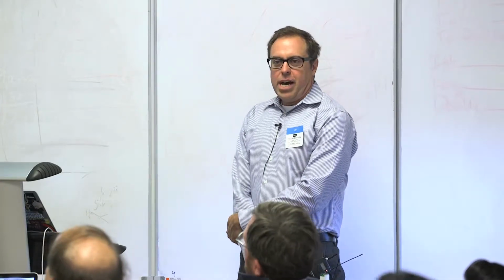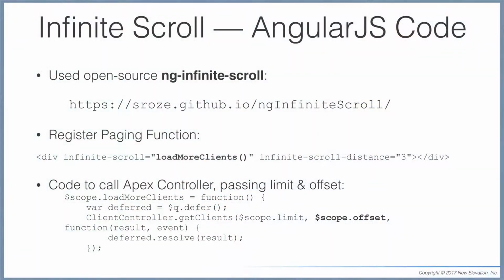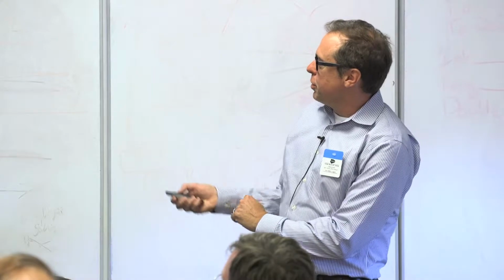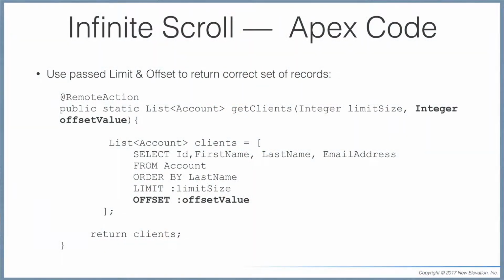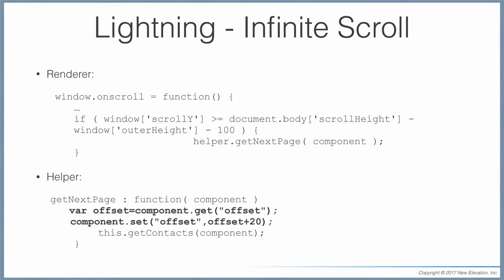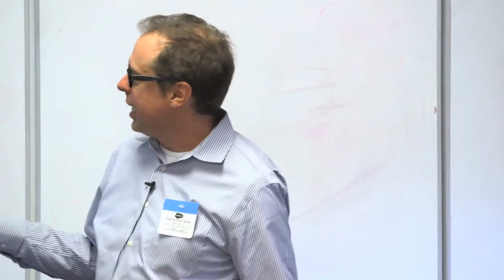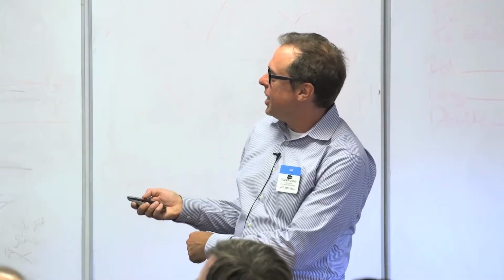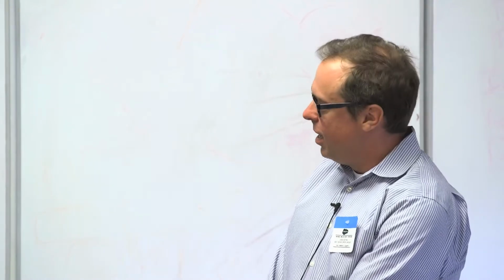Chris Boyke - Infinite Scroll with AngularJS and Salesforce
May 2017 Bay Area Salesforce Developer Group Lightning Talks
Chris Boyke, New Elevation